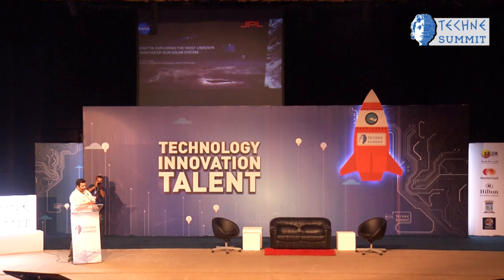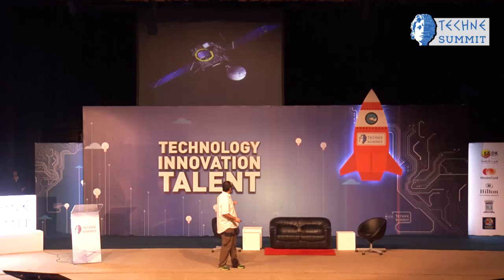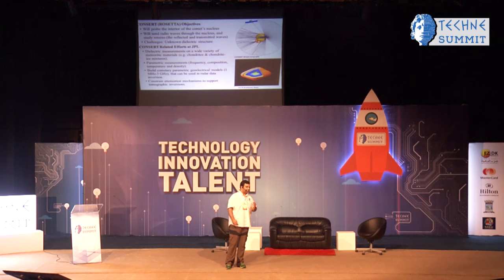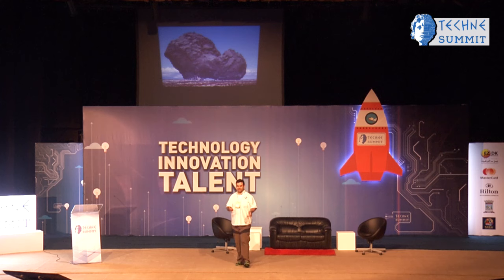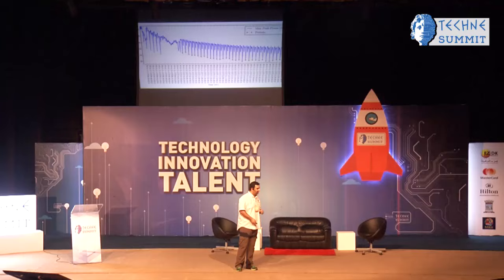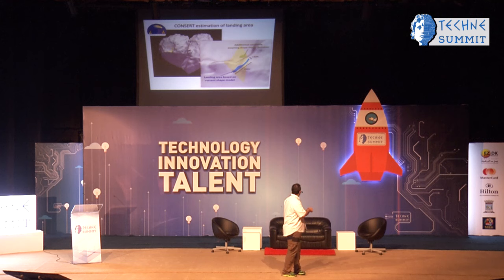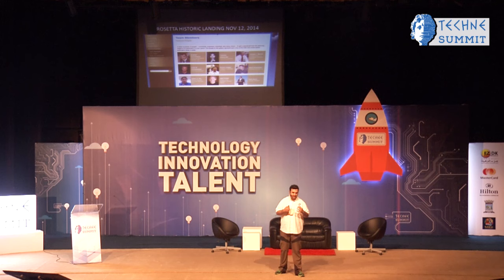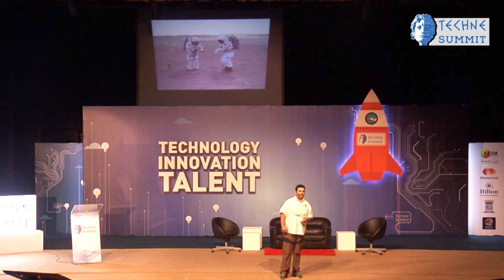Essam Heggy: New Frontiers in Space Exploration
Techne Summit 2015
New Frontiers in Space Exploration
Speaker: Essam Heggy, NASA